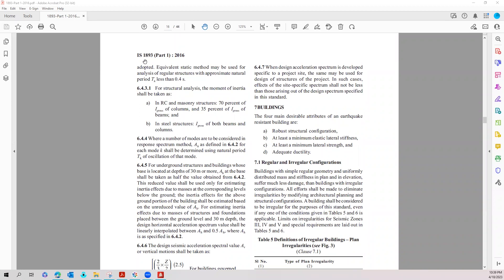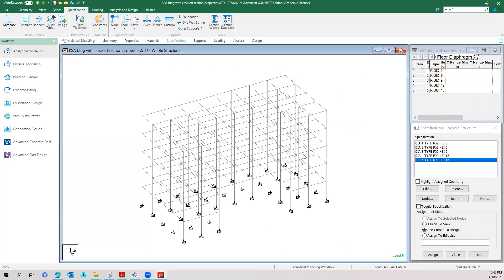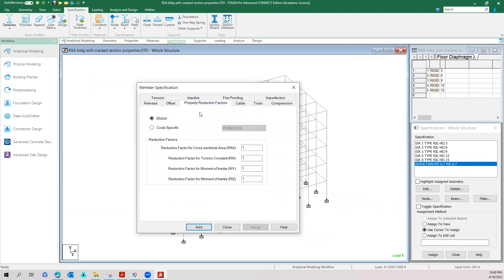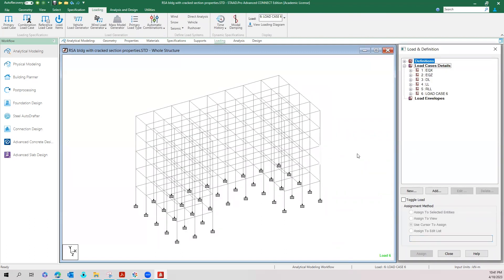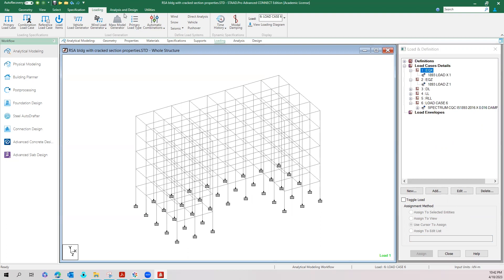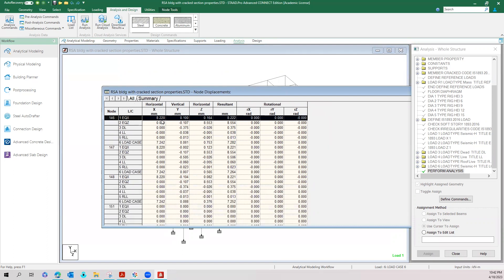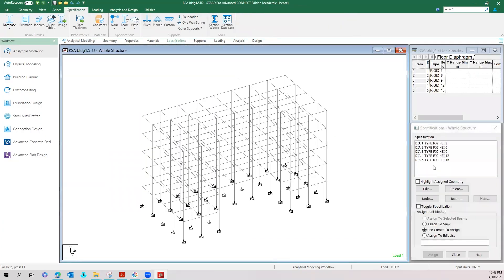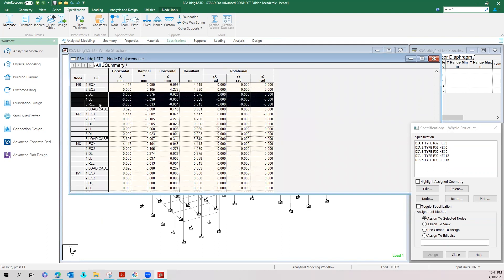1893 PROPERTY REDUCTION FACTOR IN STAAD PRO CE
While doing seismic analysis, we need to consider reduced section properties  for columns and beams as per IS 1893 part 1.
This is implemented in Staad Pro CE. By selecting the code specific reduction factor in the specficatin tab, the program will run the analysis with reduced section proporties for the seismic load cases with IS 1893 loads and full section properties for all other load cases.